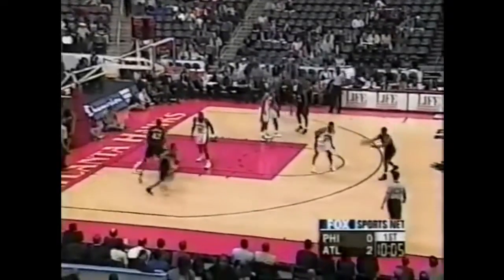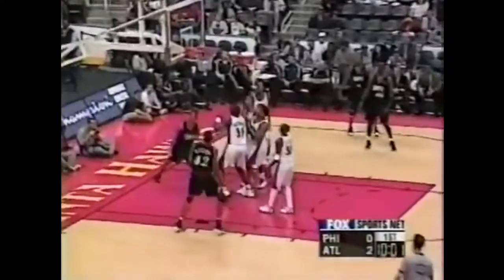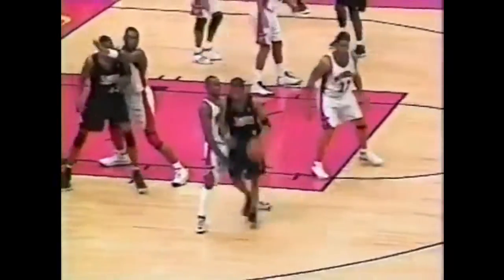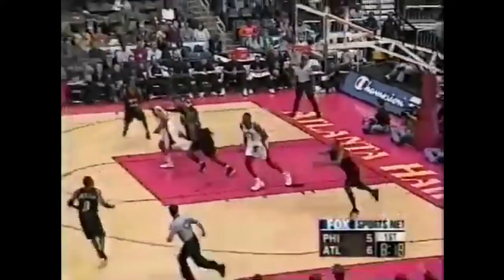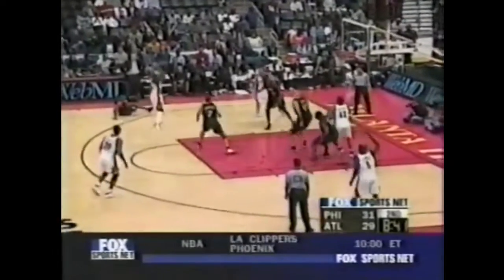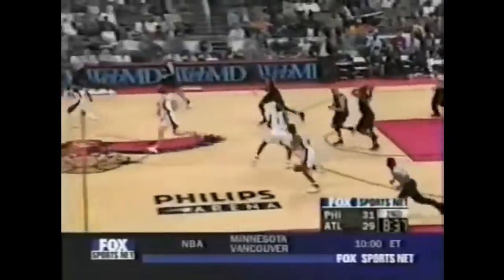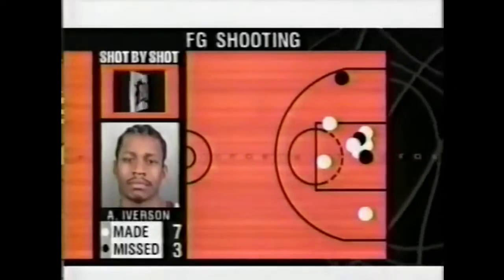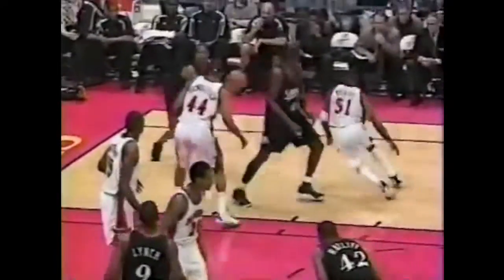Allen Iverson 27 Points @ Hawks, 99-00.